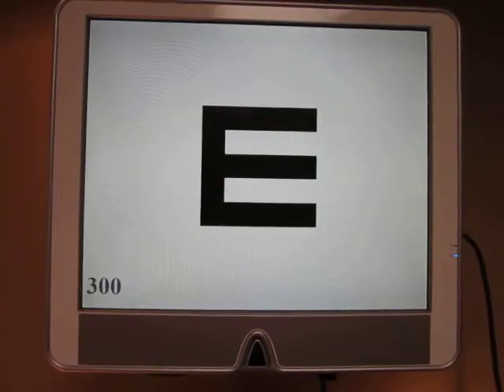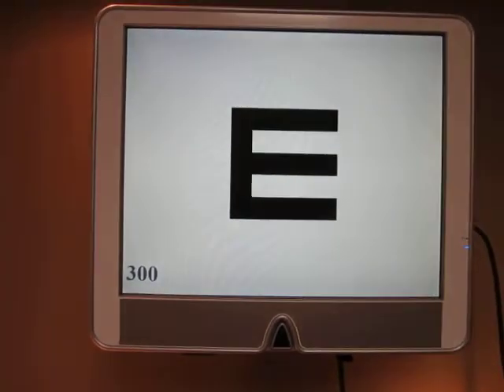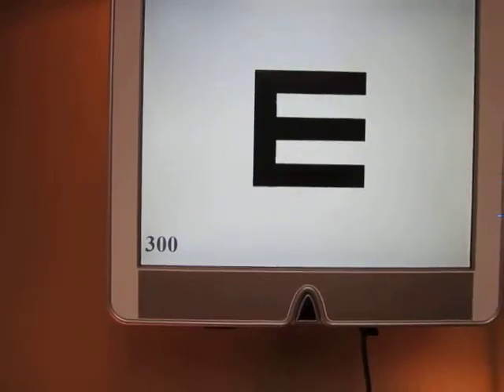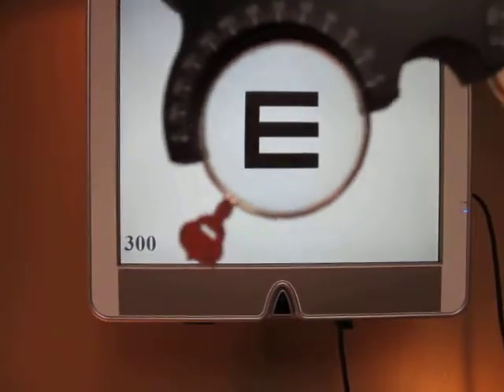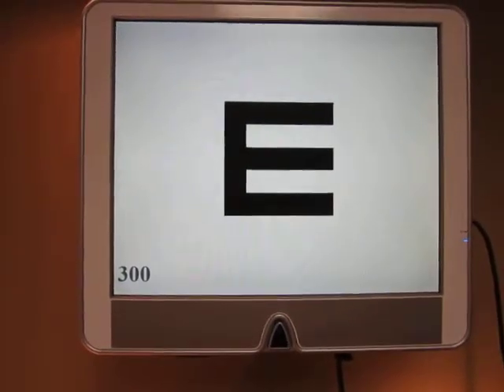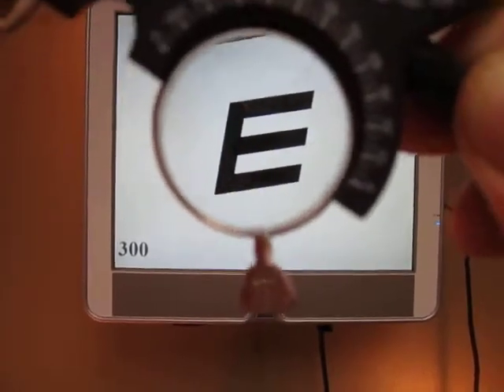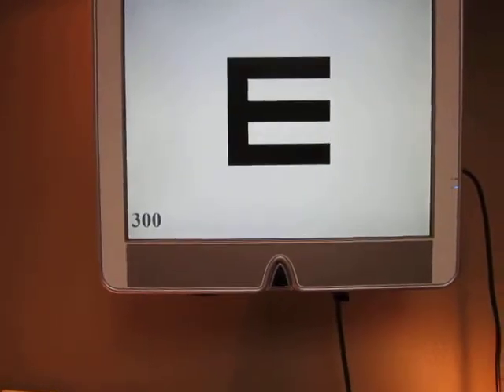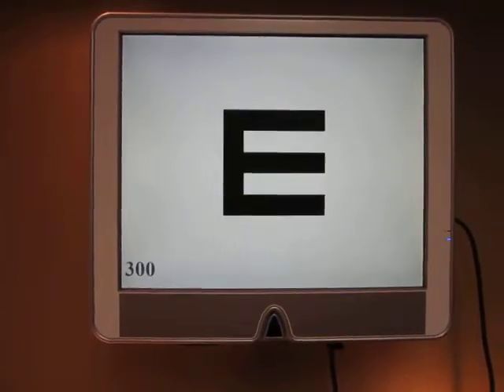What Different Eye Lenses Do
Vernon with Vernon's Vision describes what different eye glass lenses do.